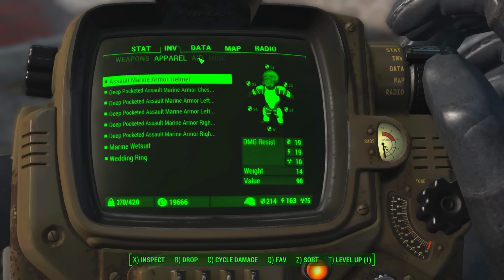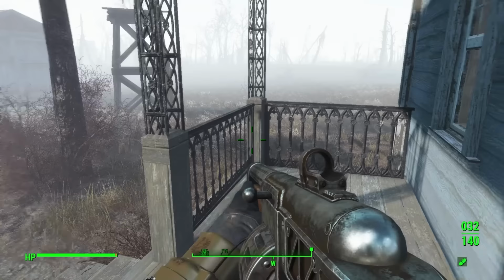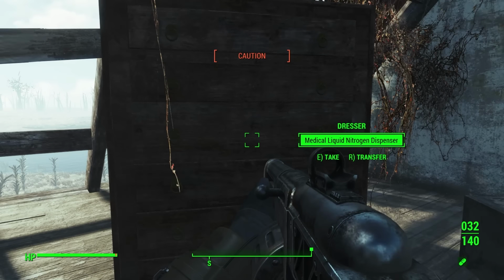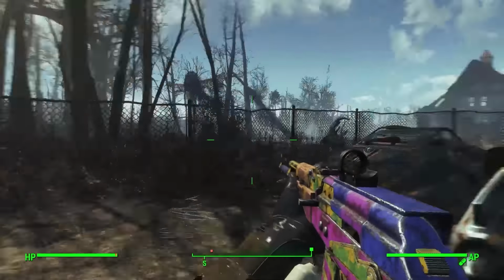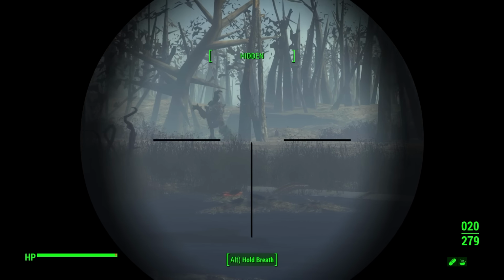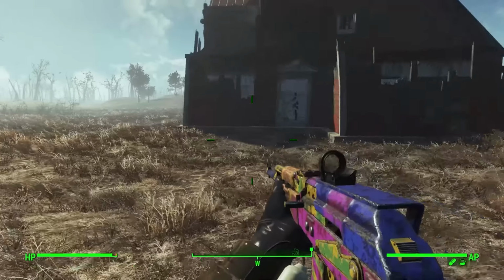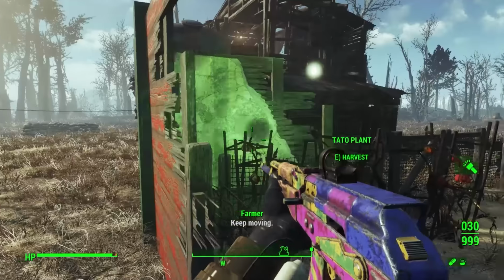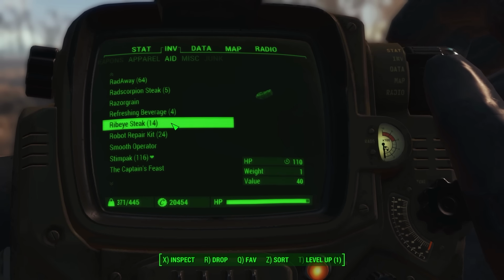Fallout: The Farmlands - EP2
Join me as I check out the Fallout 4 mod, The Farmlands.  Where we head of back into the wilderness, but this time into an area full of farmlands.